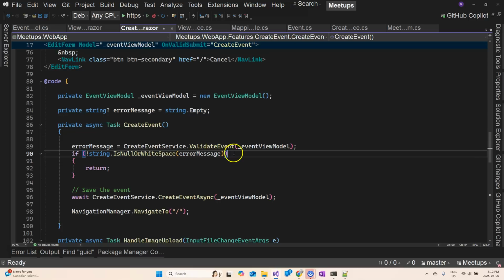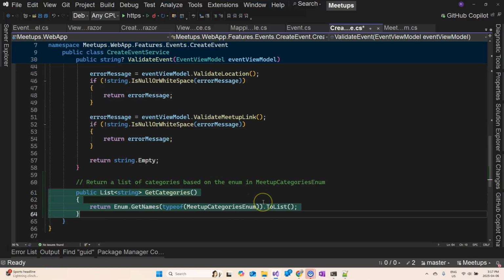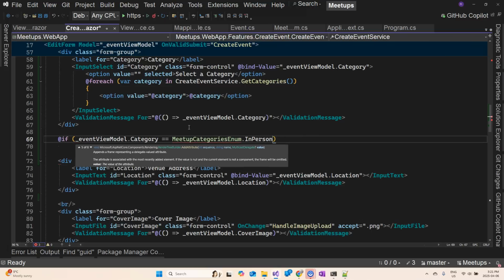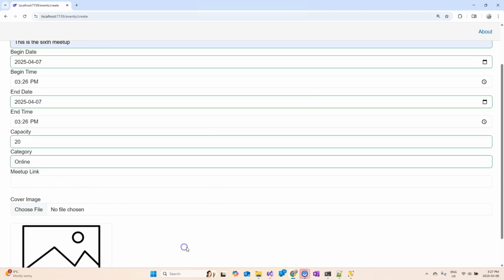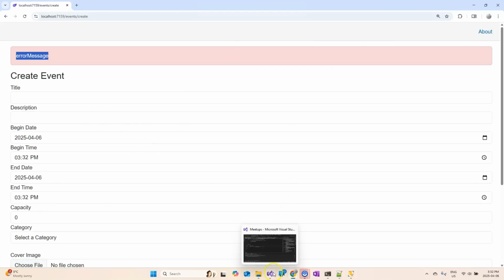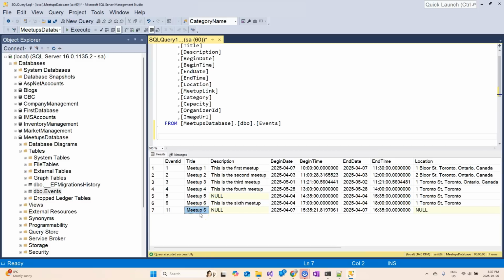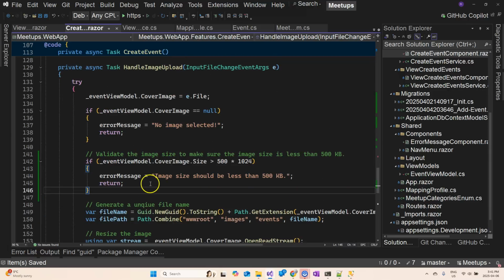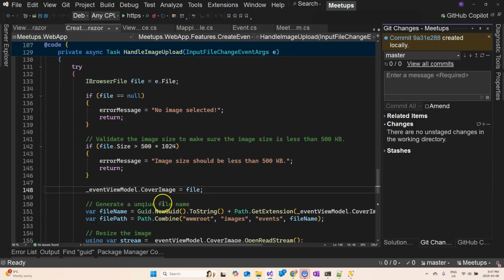Blazor Meetups Vertical Slice Architecture in Action Part3 | InputSelect Imagine Validation